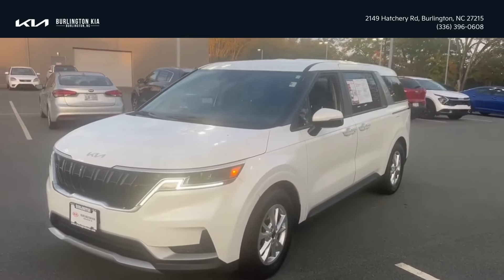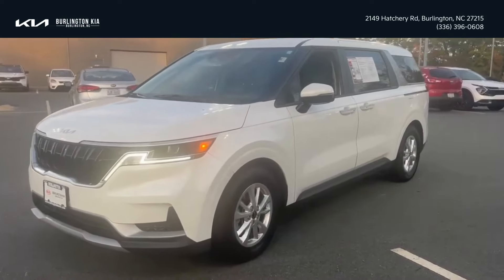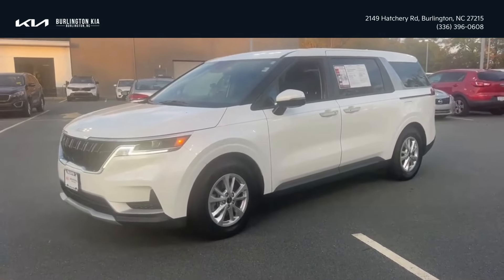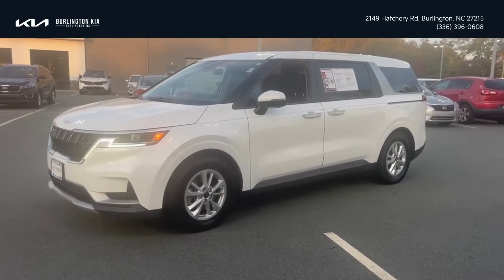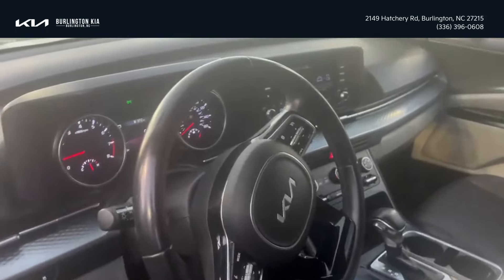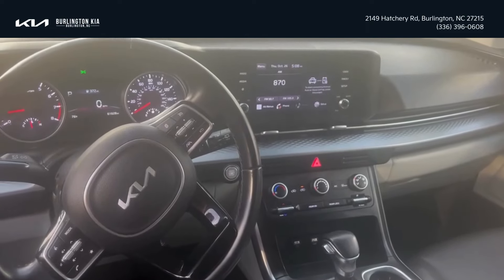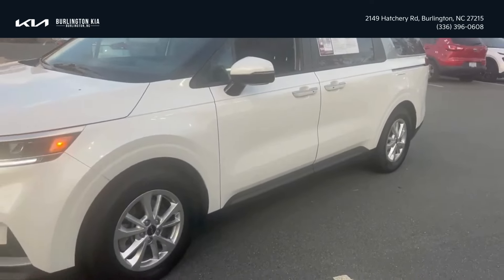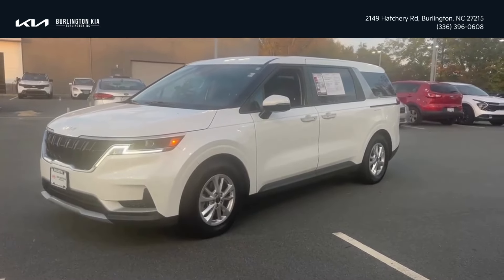2022 Kia Carnival LXS | Redefining The Modern Minivan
Join us as we take a closer look at the 2022 Kia Carnival LXS, a minivan that is redefining the concept of family vehicles.

2022 Kia Carnival LXS Features:

Modern Design: With its bold lines, contemporary styling, and a touch of sophistication, the 2022 Kia Carnival LXS redefines the look of the modern minivan.
Versatility Redefined: The 2022 Kia Carnival LXS is all about adaptability. Whether you’re a busy parent or someone seeking the ideal vehicle for your daily needs, this minivan offers the versatility and space you need for all of life’s adventures.
Efficiency Meets Performance: Beneath the hood, the Carnival LXS boasts an efficient engine that delivers both power and fuel economy.

Buy with Confidence at Burlington Kia! 6-month/6,000-mile Limited Basic Powertrain Warranty on select pre-owned vehicles! * THE TRIAD'S USED CAR VOLUME LEADER * BURLINGTON KIA is the Carolinas’ low-price leader! We want your trade-in! Before you sell your trade-in anywhere else, call one of our internet managers for an online trade evaluation. We are conveniently located at 2149 Hatchery Rd, Burlington, NC 27215. All prices are after all incentives from Kia, including but not limited to military, college grad, customer loyalty, competitive bonus cash, etc. All prices are plus tax, tags, and a $749.50 dealer admin fee.

Burlington Kia in Burlington, NC | New Used Certified Dealership | Near Raleigh at Burlington Kia, our entire team works hard to ensure that all of our customers’ needs are satisfied each time they reach out to our dealership. Many of our customers initially visit our location near Raleigh to look at the beautiful models in our new car inventory or to find an exceptional deal on a car or SUV in our pre-owned inventory. If you are ready to take home a new or pre-owned vehicle soon, you can rest assured that our team will provide you with all of the information you need to make an informed selection. We also want you to love everything about your vehicle for many years to come, and we provide all of the automotive services that you may need currently and in the future in one convenient location. Our Burlington Kia team is ready to begin working for you today.

Our goal is to reduce all of the stress and hassle associated with buying a new vehicle so that you can start enjoying it from your first day behind the wheel. Applying for automotive financing is an essential part of the purchase experience for many of our Kia customers near Raleigh. We know that lining up a car loan on your own can seem complicated, stressful, and time-consuming, and we are thrilled to provide you with a better option. When you request assistance through our in-house financing department, you can quickly learn about the loan programs and terms that you qualify for. In fact, you only need to fill out the short financing application to get our team working for you. You can do this right now through our online form or visit with us personally when you stop by for your Kia test drive. We know how important it is for you to establish affordable loan payments, and we are ready to help you identify the options available.

Are you wondering if a used vehicle purchase is a better option? Each of our Raleigh-area customers has unique needs and desires, and they also have specific budget factors that they need to work with. Our diverse pre-owned inventory includes many makes and models, and these are all high-quality vehicles that have been certified by our technicians. Serving: Burlington, Cary, Raleigh, Graham, Durham, and Mebane.